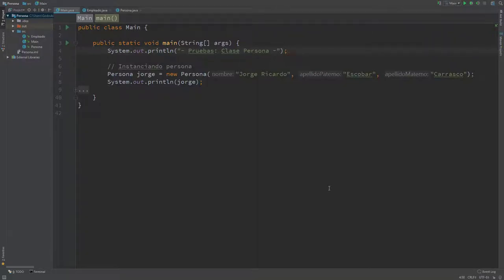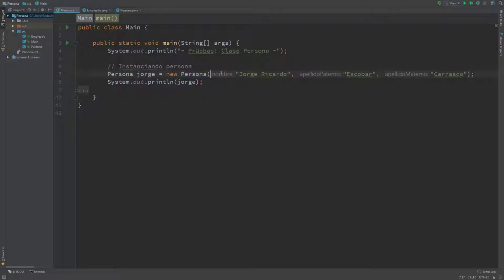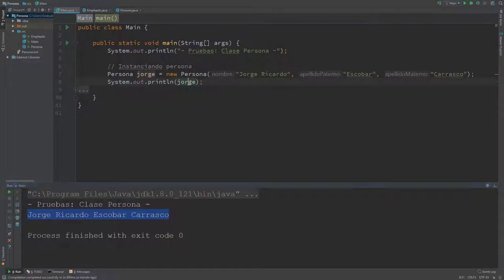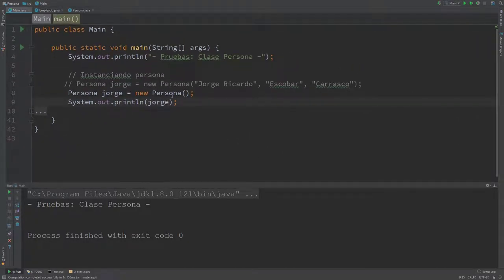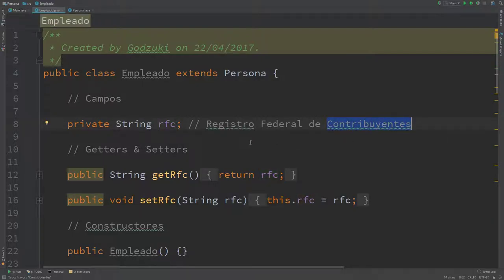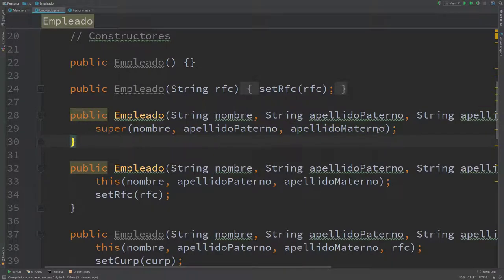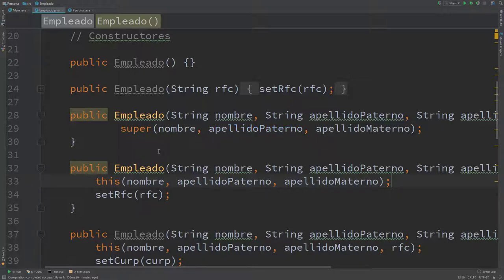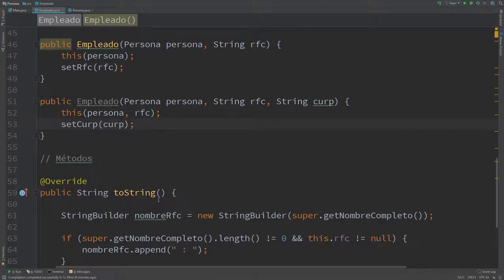DevDiary(1){ Practicing Java }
Today I'm practicing some Java coding:

- Classes.
- Constructors.
- Linking Constructors.
- Method overriding.

I created the Persona and Empleado classes and do some testing.